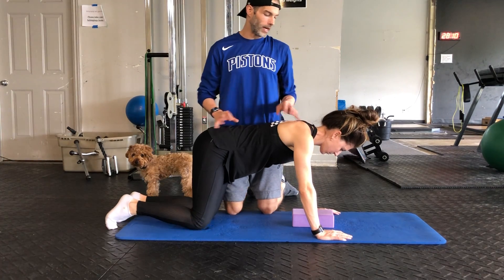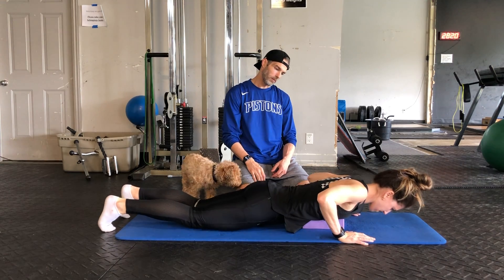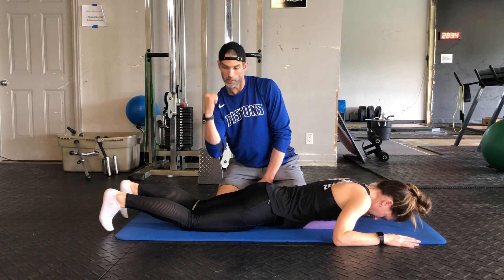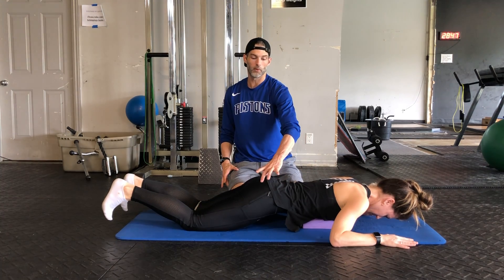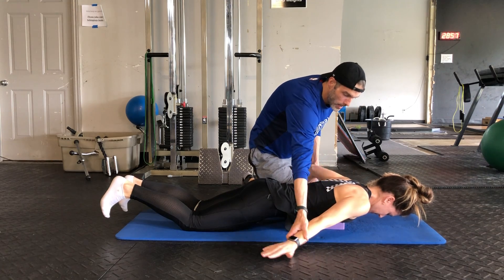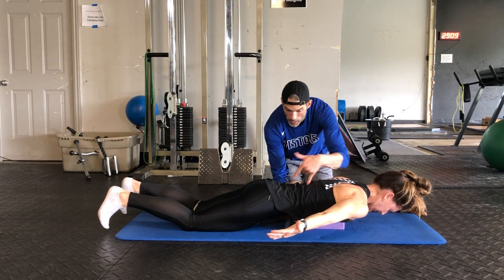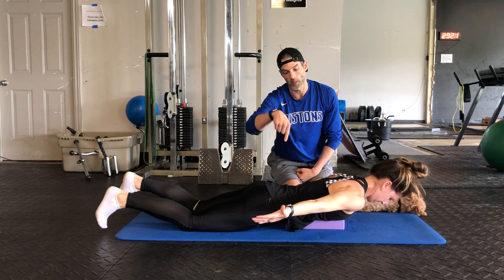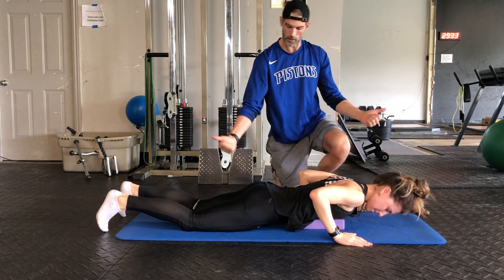Prone Cobra (on yoga block)